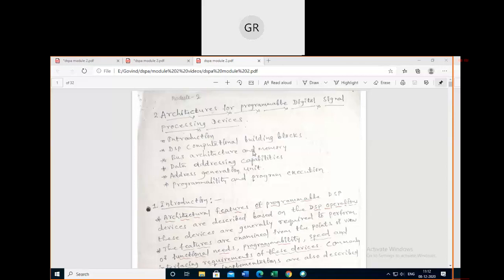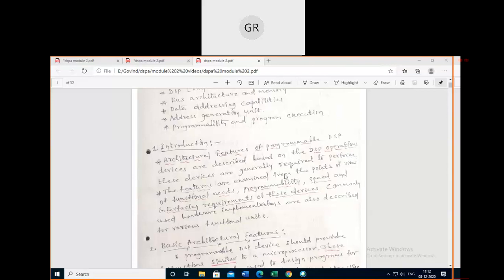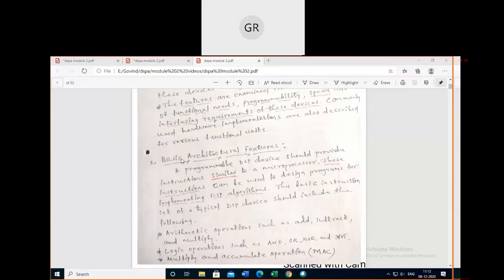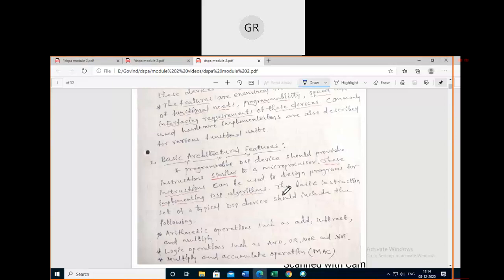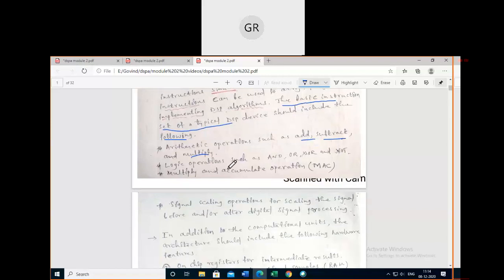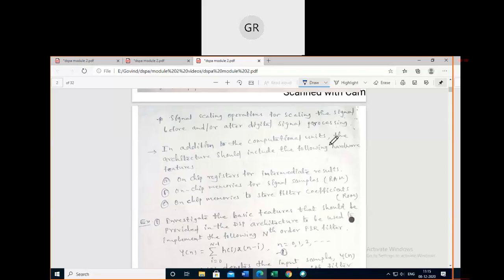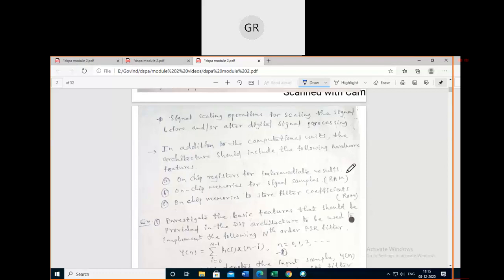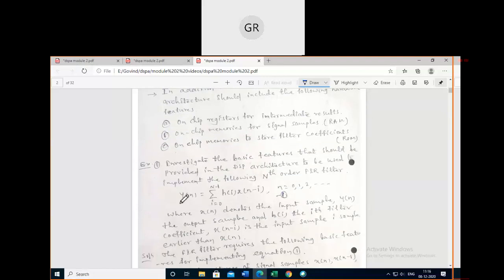introduction, basic architectural features Copy